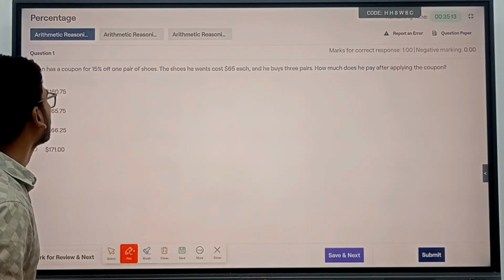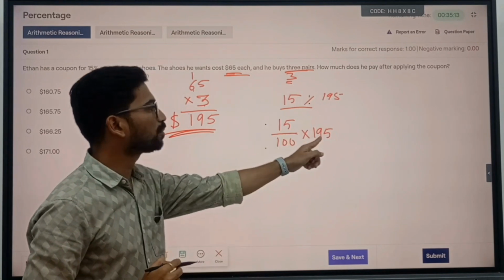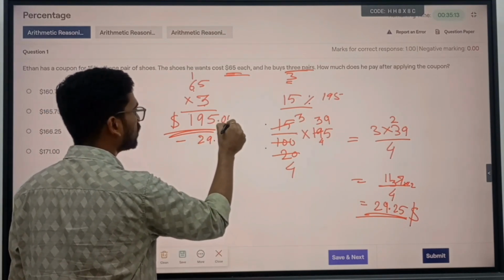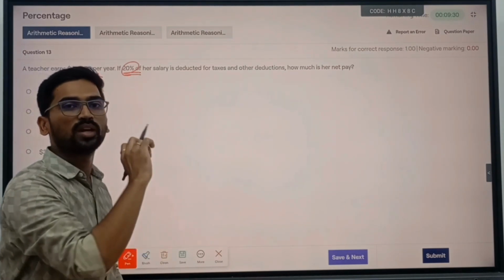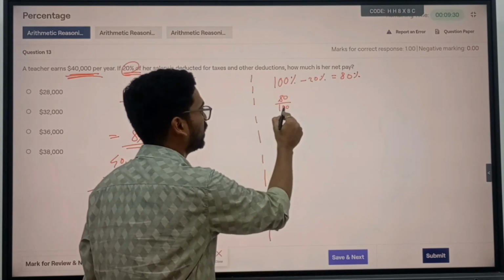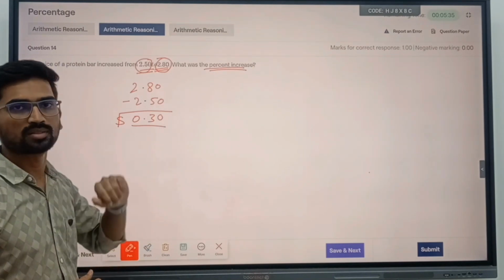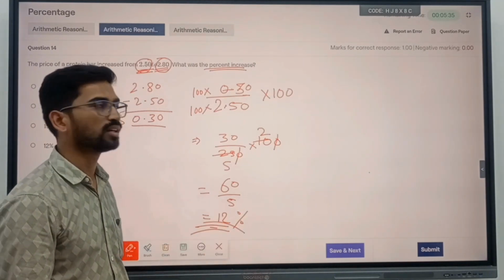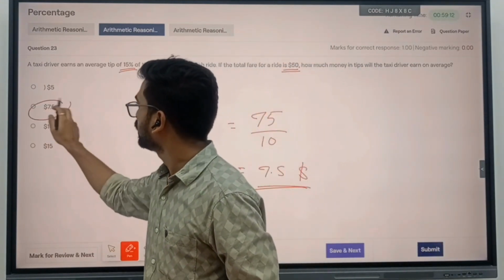Percentage Practice Paper Part 1 | ASVAB Practice Paper | Arithmetic Reasoning Practice Paper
"Master percentages in the ASVAB Arithmetic Reasoning section with this in-depth video! In this session, we work through a full practice question paper, solving percentage-based problems step-by-step. You’ll learn how to tackle common percentage questions, convert fractions to percentages, solve word problems, and apply percentages to real-life scenarios—skills crucial for excelling on the ASVAB exam.

This video is perfect for ASVAB test-takers looking to sharpen their problem-solving skills and improve their test scores. Follow along with each solution and understand the concepts clearly to boost your confidence and performance on test day!

For more ASVAB practice, don’t forget to check out our videos on Arithmetic Reasoning, Mathematics Knowledge, General Science, and other test topics.